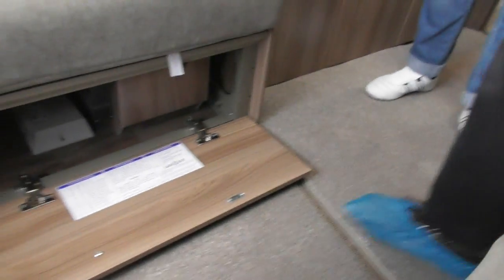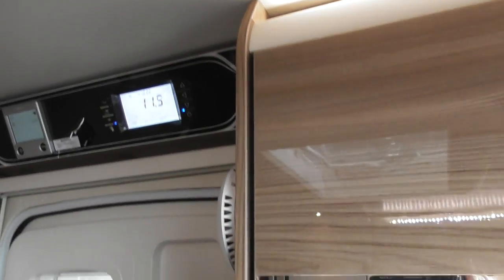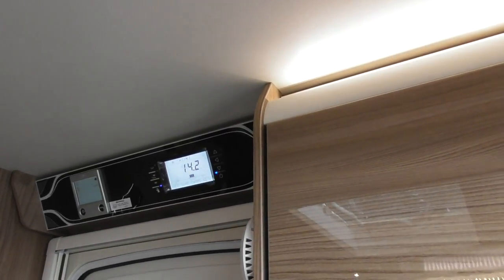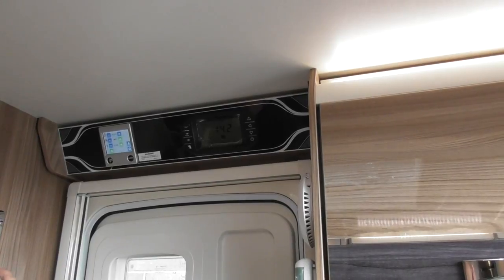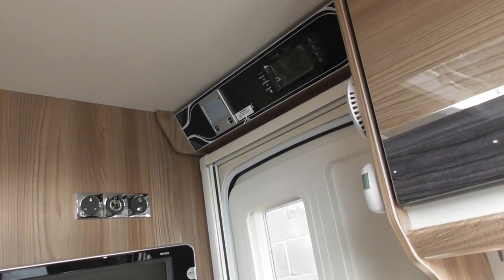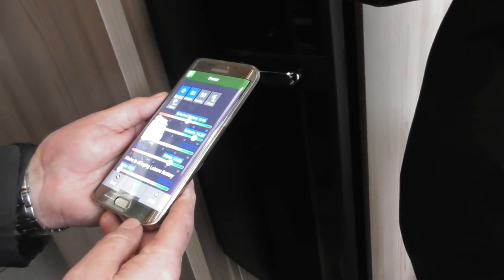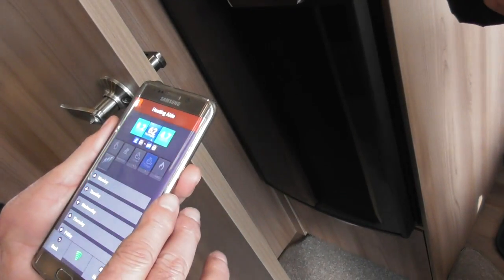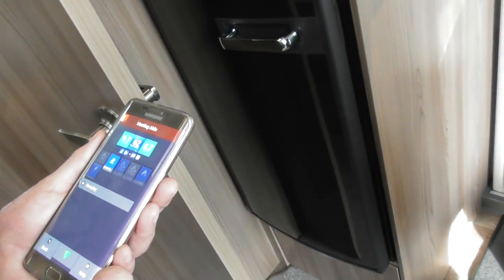5994 part 1